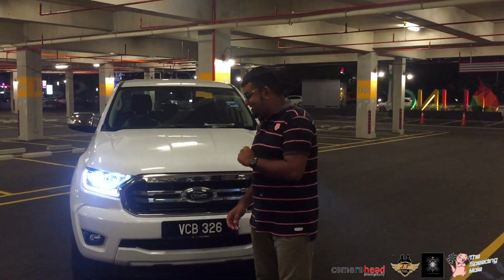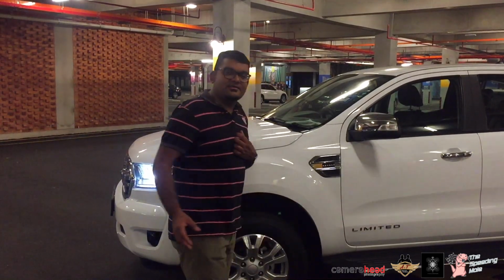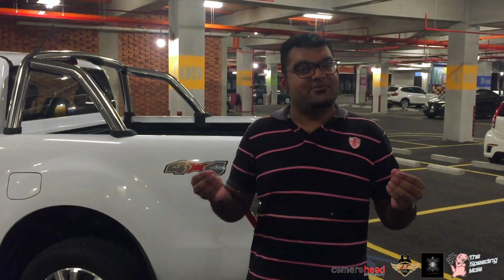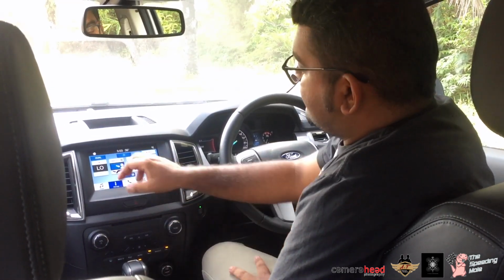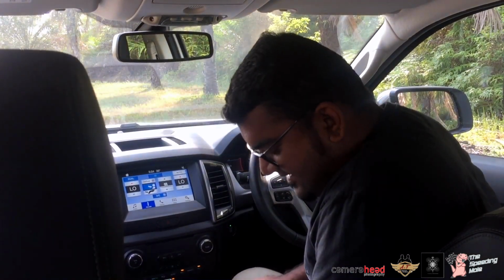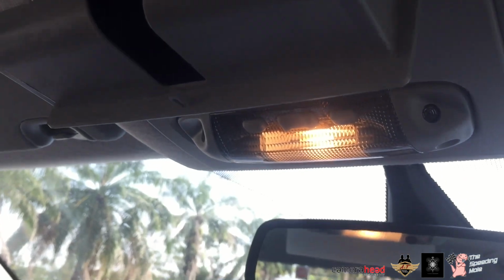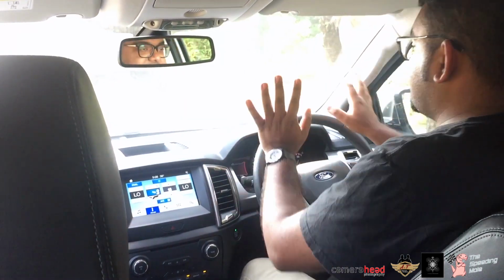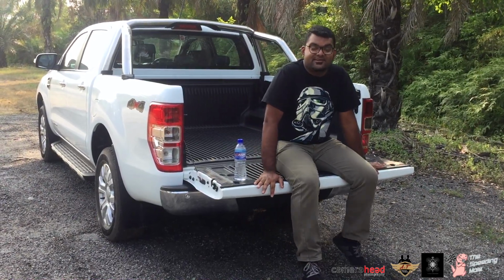Ford Ranger XLT+ Variasi Terbaru Hanya RM463 Sebulan (Promosi Raya 2019)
Dapatkan Ford Ranger XLT+ sekarang di mana-mana cawangan Ford SDAC berdekatan anda dengan hanya RM463 sebulan sempena Raya ini.

This is a collaboration project between The Speeding Mole, Camera Head Photography, A&T Design Studio and Inked Droner